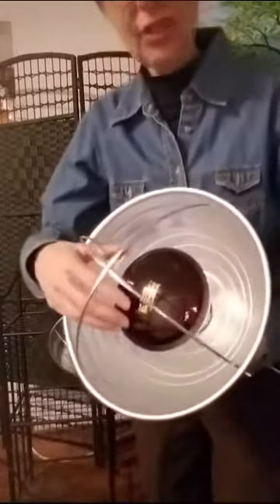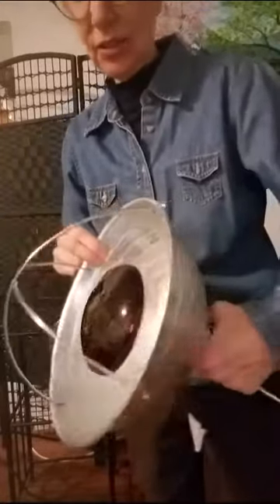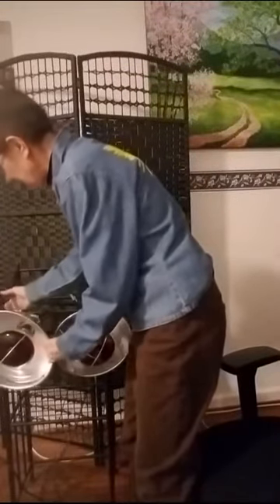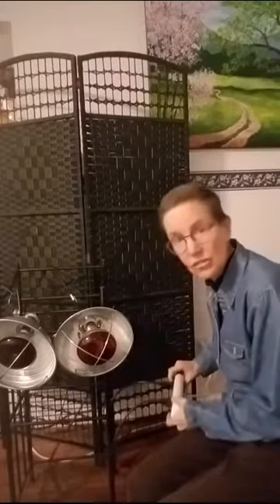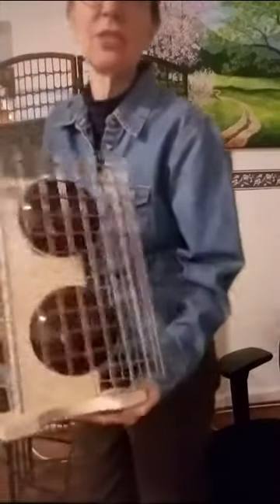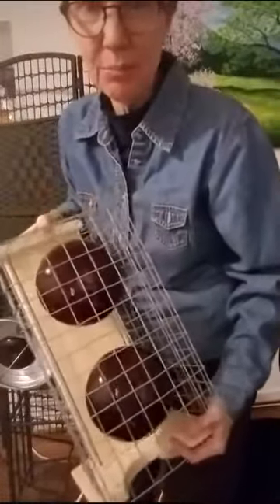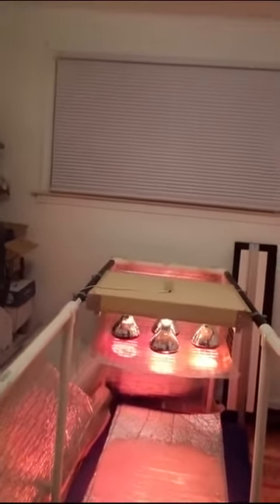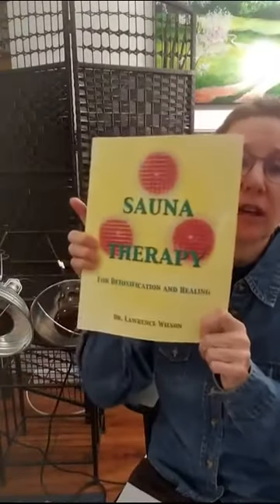How Near Infrared Lights Can Calm the Nervous System, Improve Sleep and Reduce Pain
In this video I show you examples of 250 watt near infrared lights you can buy from the hard ware store to make your own relatively inexpensive sauna using pvc pipe and painter's cloth.( You would want to check with your medical dr if you have health conditions before using).

I have more details about the use of these lights in this blog post

I bought my infrared sauna kit, that included instructions how to make a frame from pvc pipes, from an ebay seller called ringo779. Current price is $439 for the 4 lamp kit.